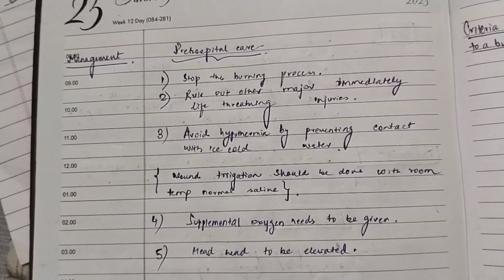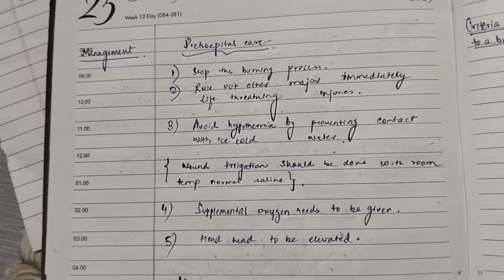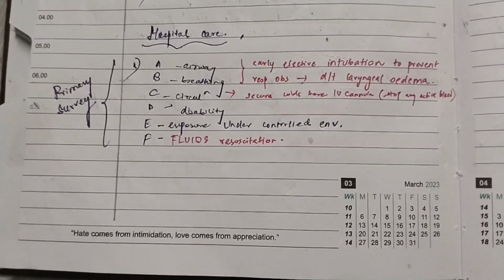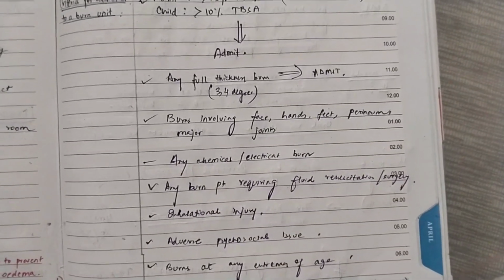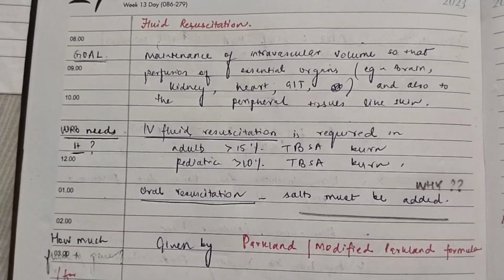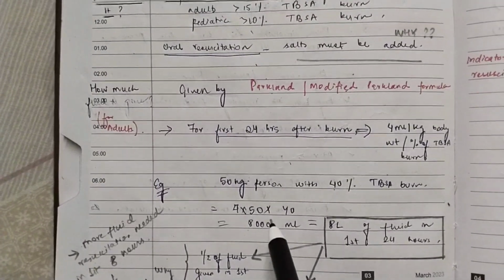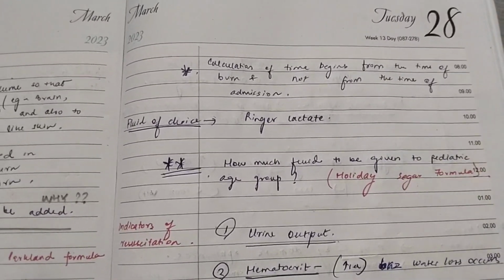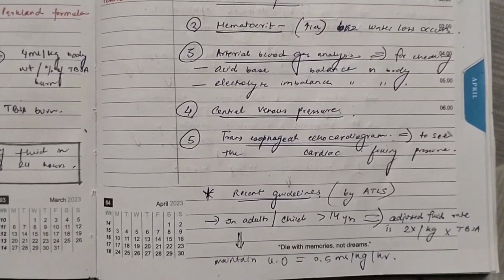Management of burn wound| General Surgery| Final Year MBBS| Modified parkland formula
hullo YouTube

this video contains content about-how to manage a patient of burn wound.